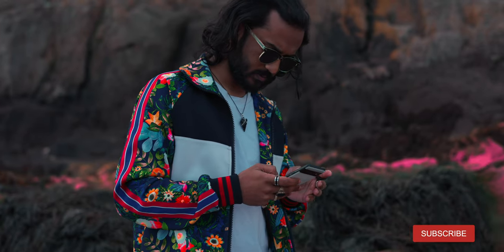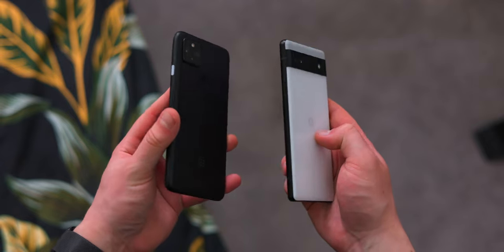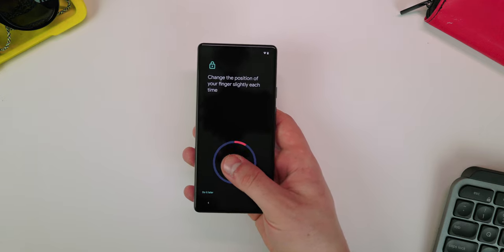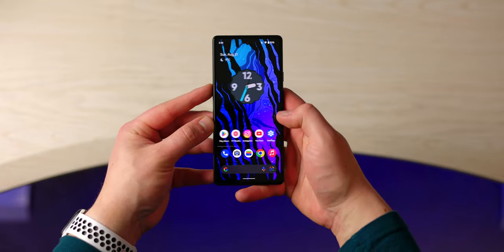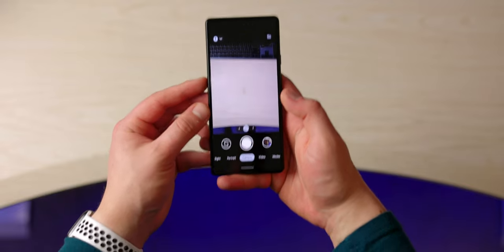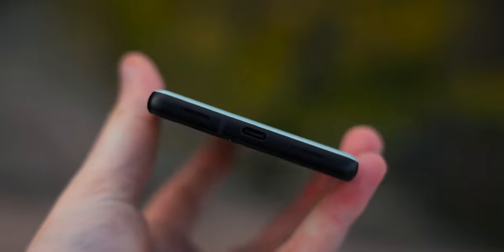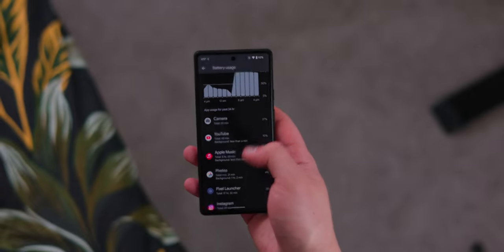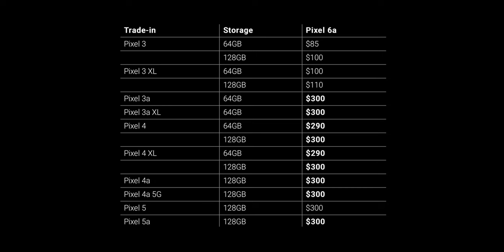Google Pixel 6a: Full Review // The Undeniable Truth!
The Pixel 6a has been one of the most controversial smartphones of 2022 so today im going to take a look at it for myself to decide if it really is worth picking up in 2022.

Google Pixel 4a 5G in 2022 | Is It Still Worth It?